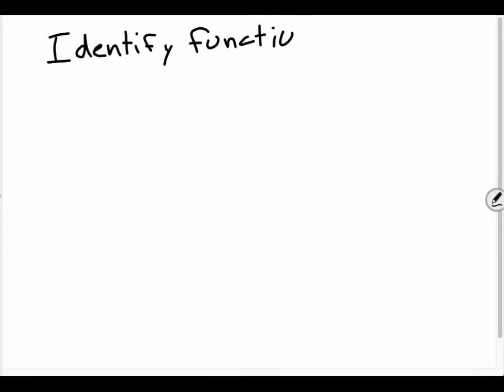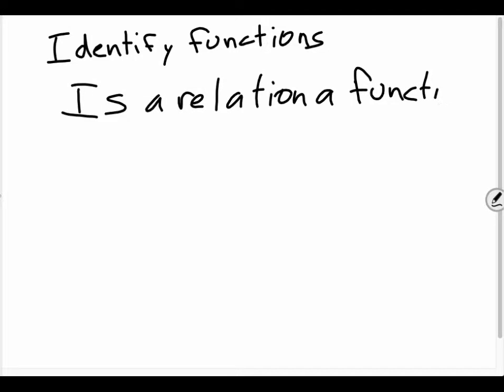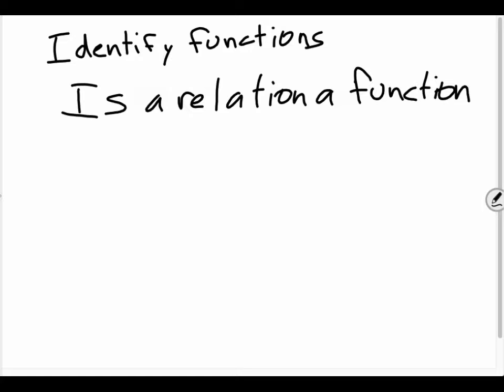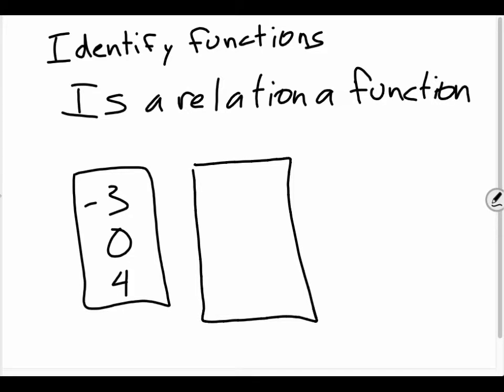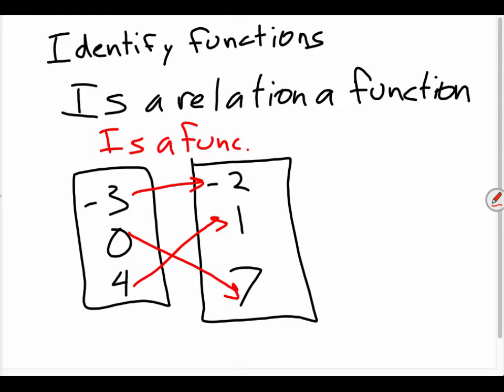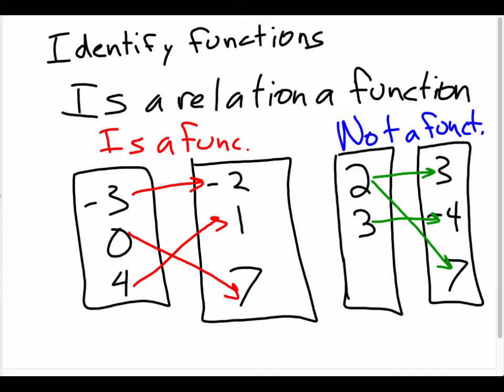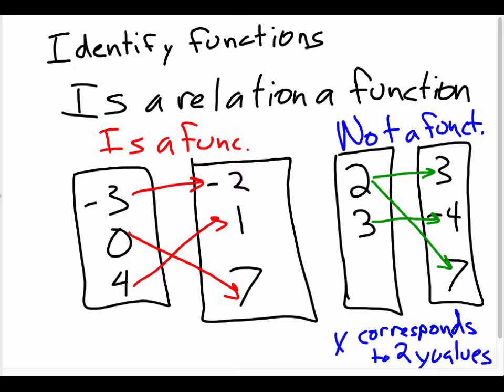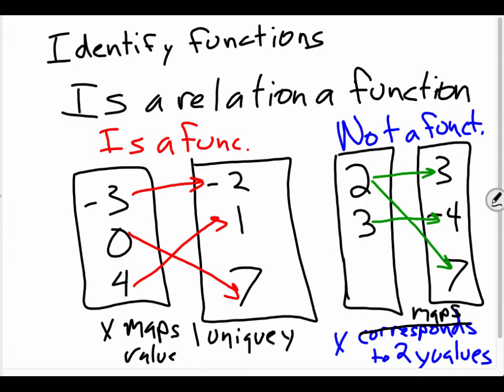Algebra II 2.1 Function, Equations, and Grpahs Example 3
Linear Functions
Quadratic Functions
Piece-wise Functions
Absolute Value Functions
Rational Functions
Real and Complex Number Systems
Polynomial Functions
Inverse Functions
Slopes and Equations of Lines
Tangent Lines
Normal Lines
Area Under the Curve
Derivatives
Integrals
Trigonometric Functions
Identities
Power Functions
Implicit Differentiation
The Unit Circle
Parametric Equations
Displacement
Velocity and Speed
Acceleration
Jerk
Force
Work
Kinematic Equations
Thermodynamics
U Substitution
Continuity
Photovoltaics
Optics
Mechanics
Fluids
Simple Harmonic Motion
Electricity
Geometry
Algebra